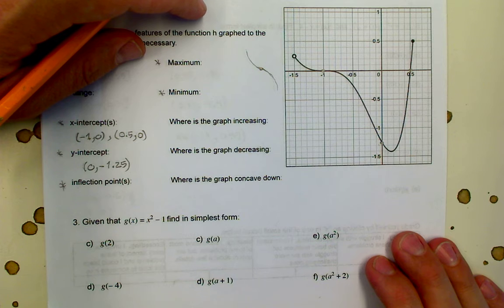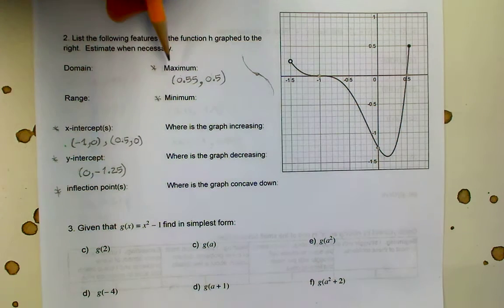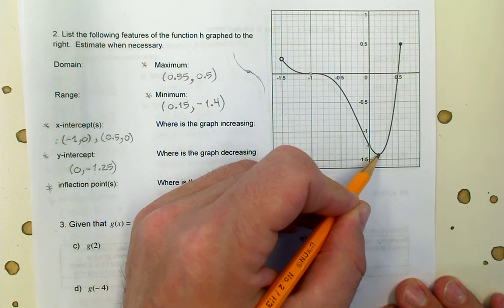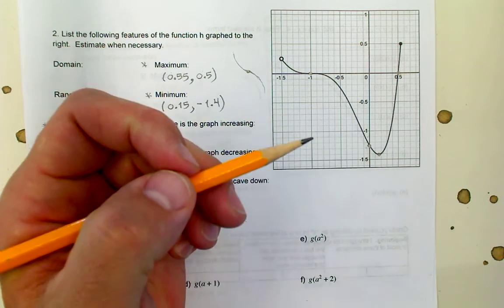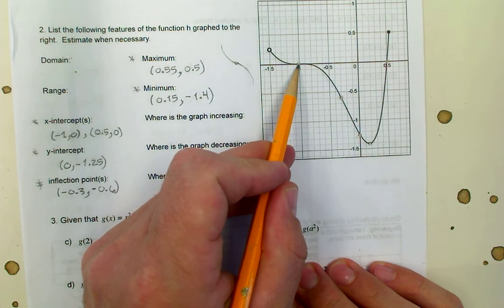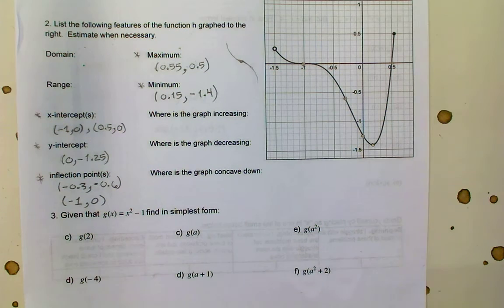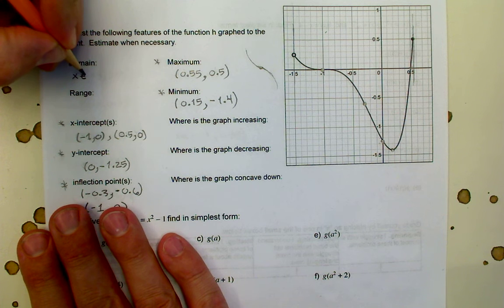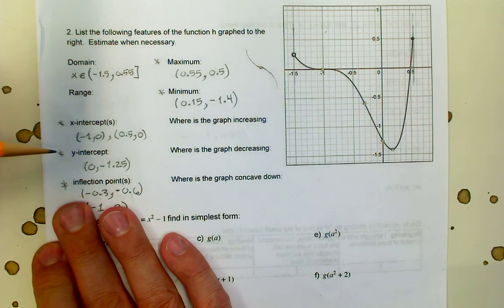Key Features of Graphs